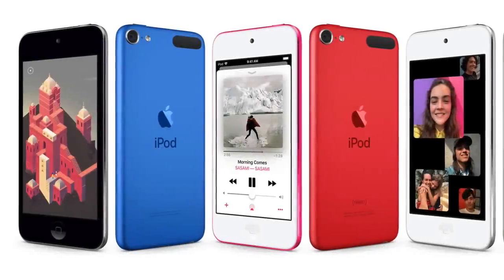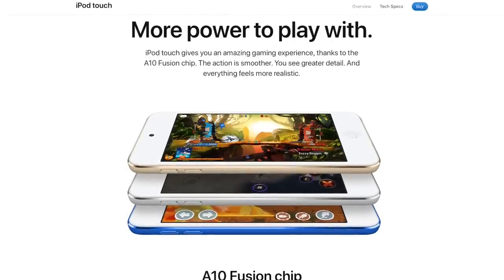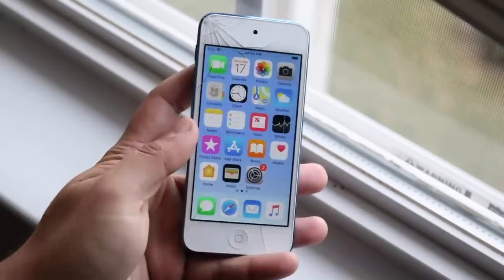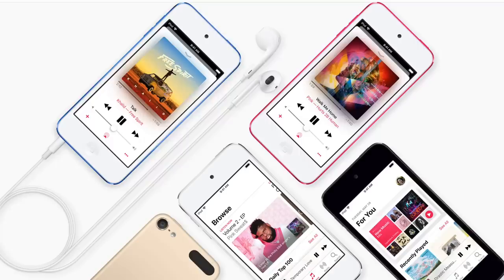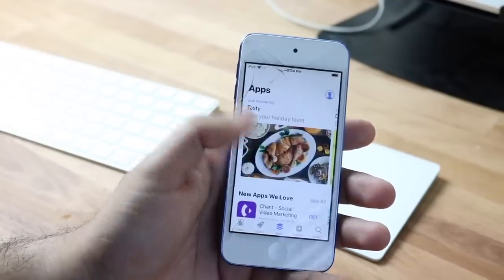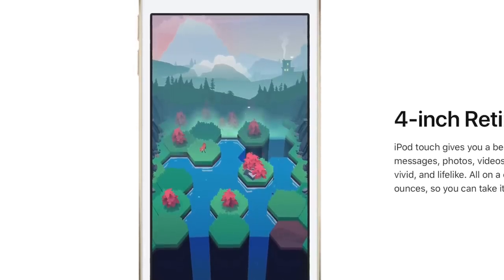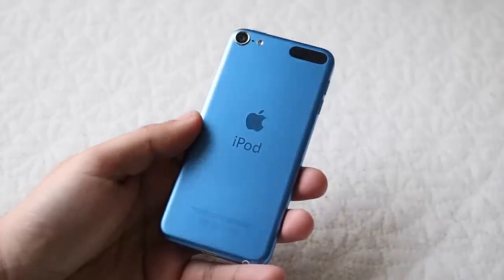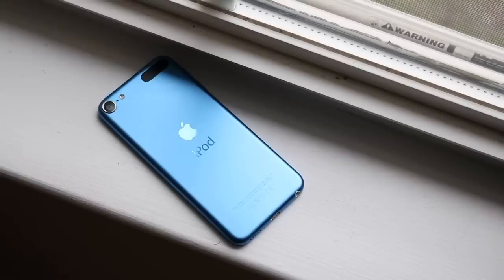NEW iPOD TOUCH 7th GEN IS HERE!!!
The iPod Touch 7th Generation has just been released, and after many videos done on it I'm finally so relieved it actually came!